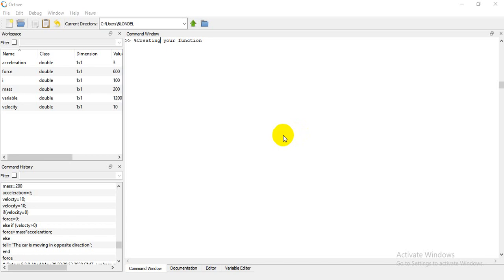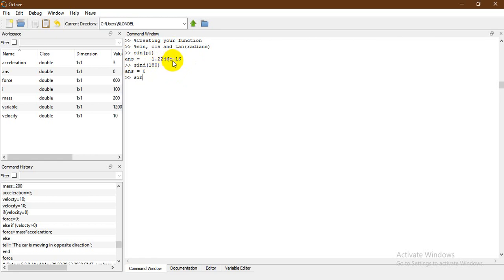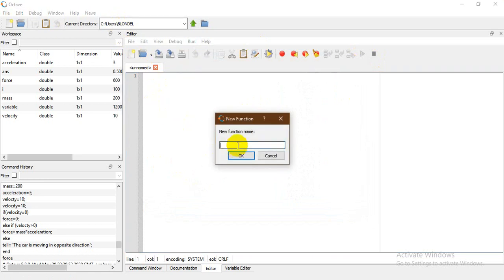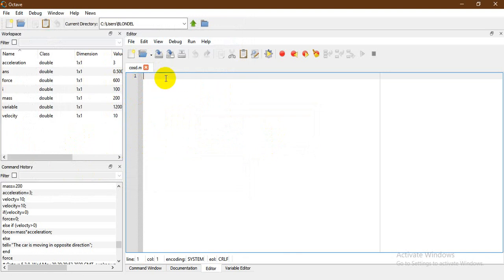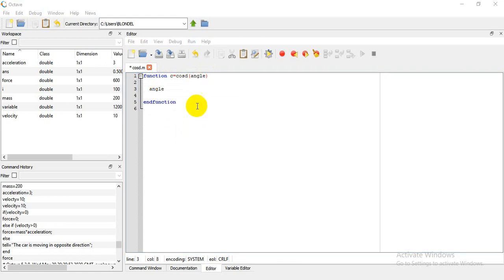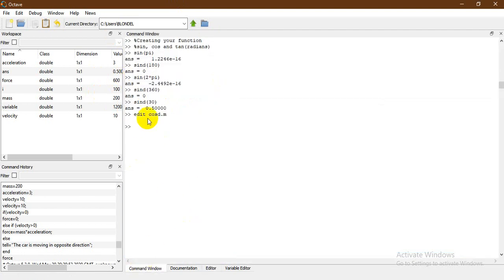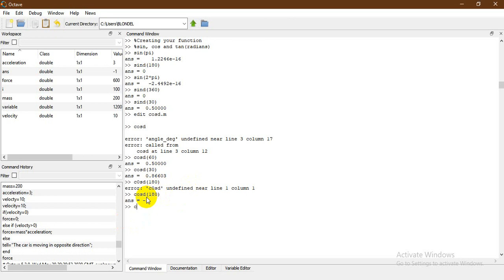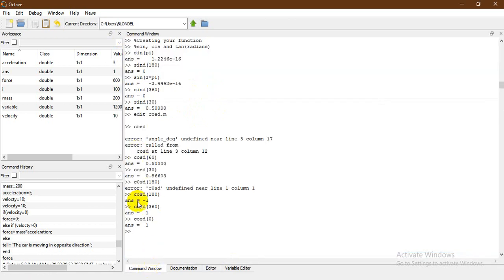Creating your own Math functions with octave programming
If you have dreamt of creating your own mathematical function during your mathematics classes, your dreams have come true today. look this video for 10 minutes and start creating your mathematics function.